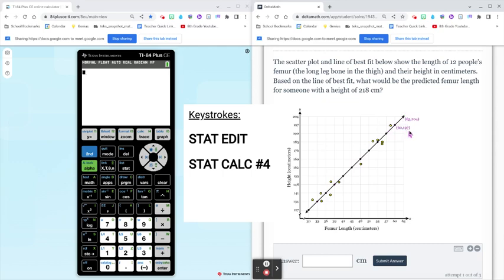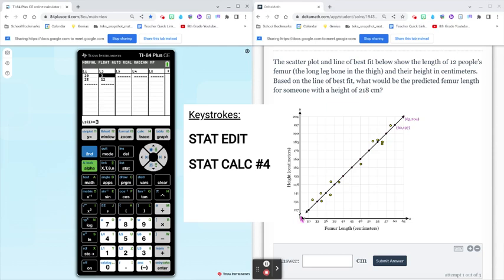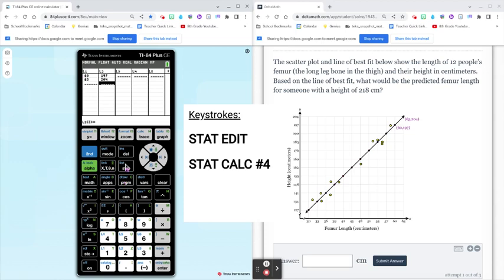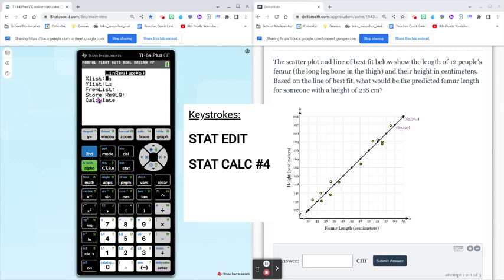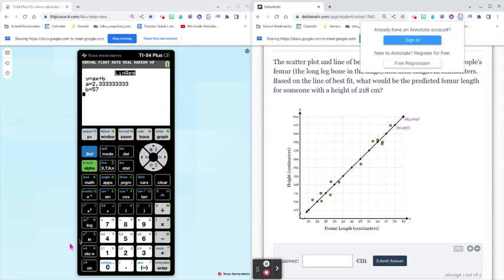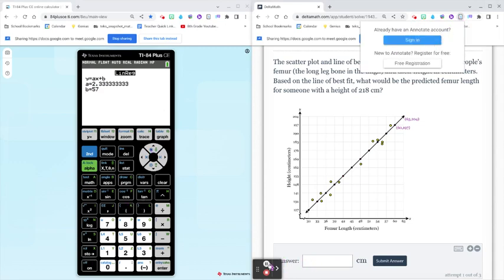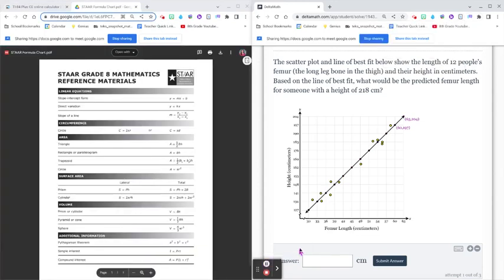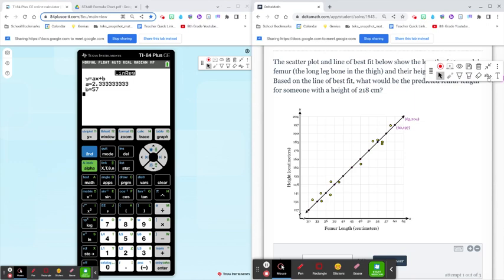Writing Equations of Lines in Ti-84 Calc